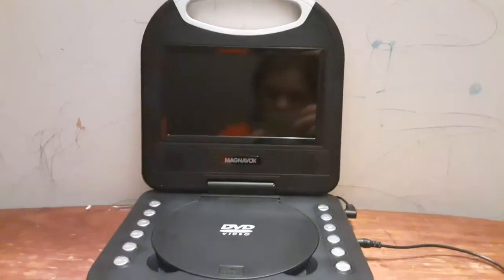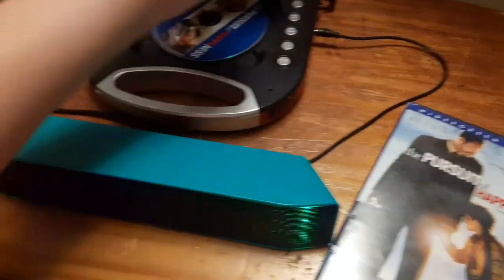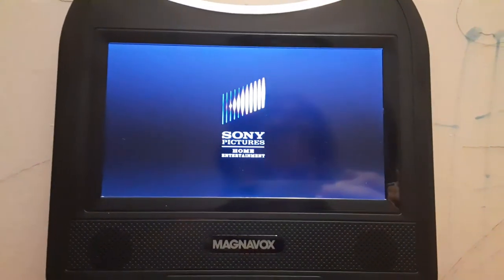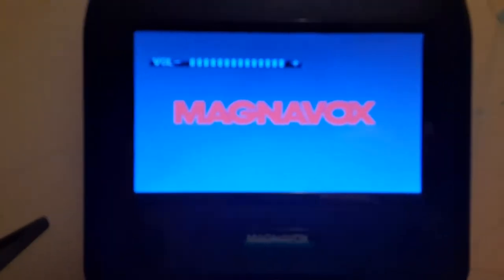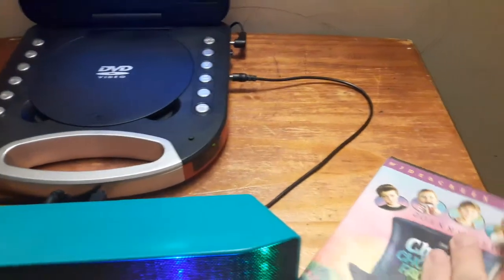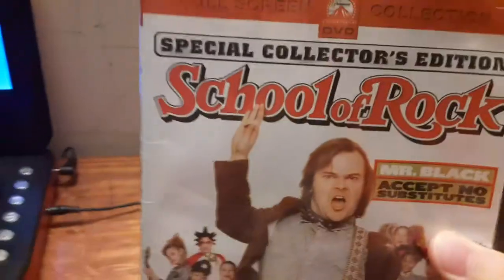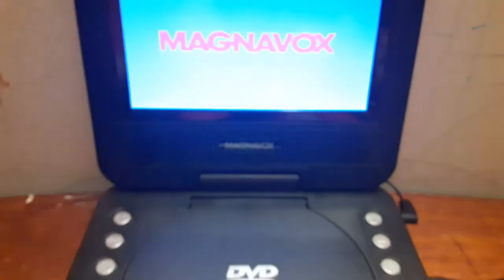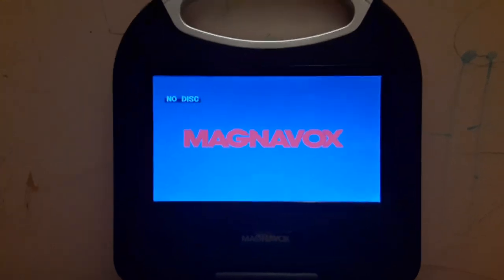Testing My Magnavox Portable DVD Player With My Bluetooth Speaker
today I'll be testing out for DVDs and if you're new to my channel make sure you subscribe and hit that notification Bell so you won't miss a video from me.